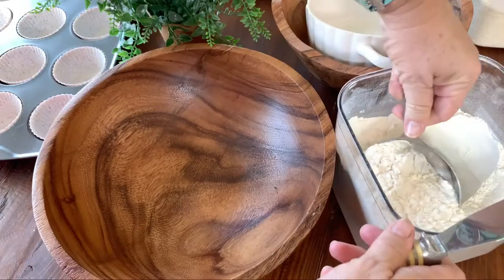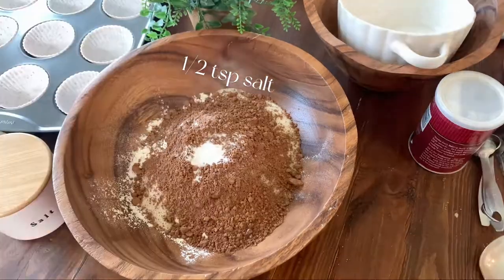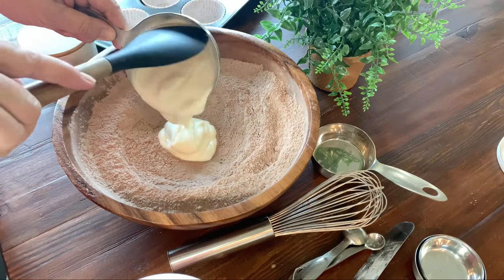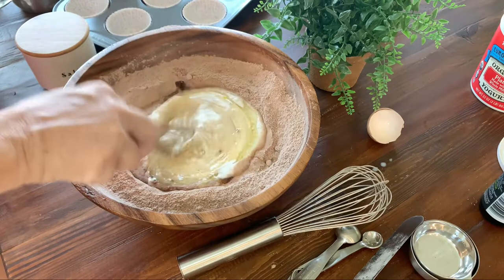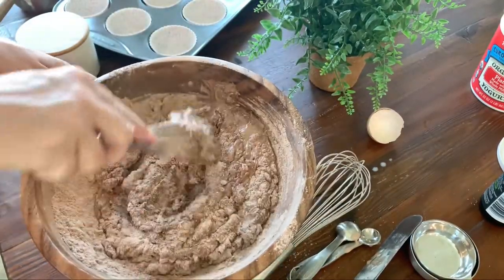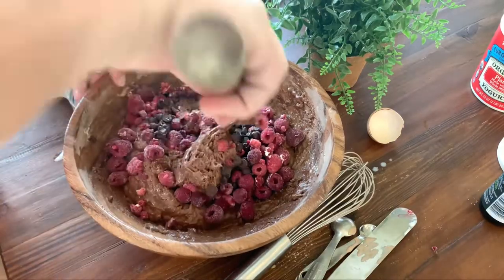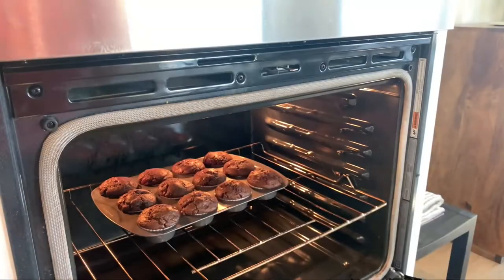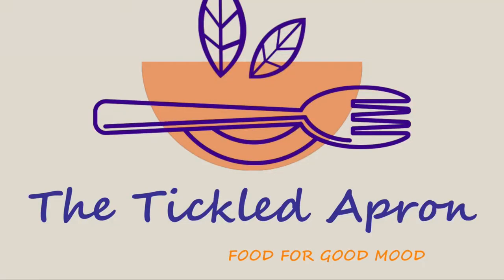The best Double Chocolate Raspberry Muffin.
For 12 double chocolate raspberry muffins.
Preheat oven to 400 degrees Fahrenheit.
- 2 cups of flour (260 g)
- 1 cup of sugar (200 g)
- 1/2 cup of baking cocoa powder (45 g)
- 1 tsp of baking soda
- 1/2 tsp of salt
Stir all these dry ingredients in a large bowl.
Make a well in the middle and start adding the wet ingredients;
- 1 cup of plain yogurt (230 g)
- 1 large egg
- 1/2 cup of milk (120 ml)
- 1/2 cup of vegetable oil (130 ml)
- 1 tsp of vanilla extract
Gently stir the wet ingredients by staying in the middle.
When the wet ingredients are well combined, start incorporating it to the dry ingredients without over mixing nor over working it.
Then add
- 1/2 cup of chocolate chips(112 g)
- 1 cup of frozen raspberries (250 g)
It is important that the raspberries are frozen so then don’t get smashed in the mixing.
Mix everything one more time and fill your lined or greased muffin tin.
Then in the preheated oven at 400 degrees Fahrenheit for 20 to 22 minutes.